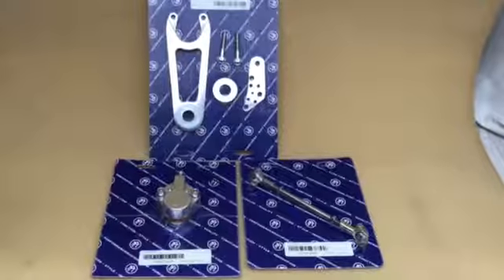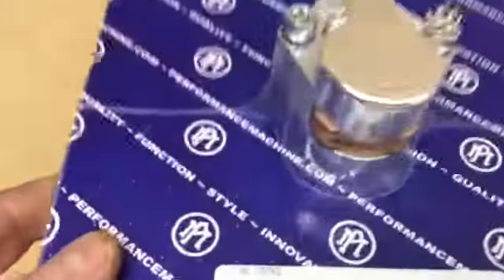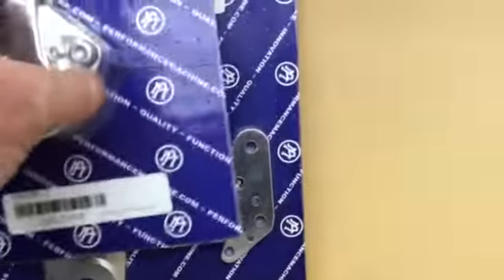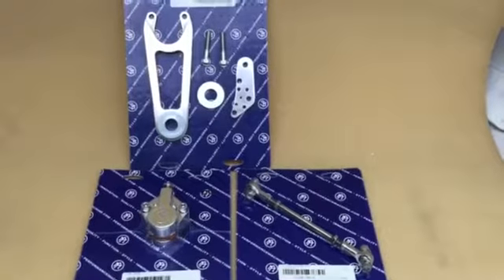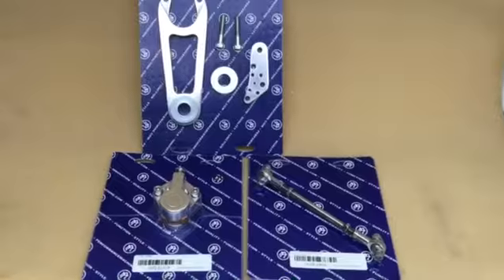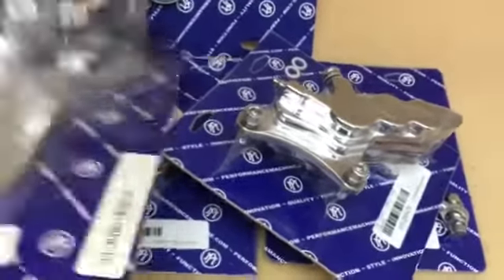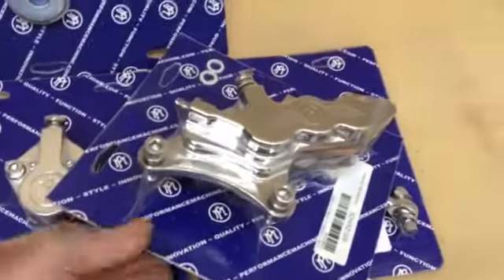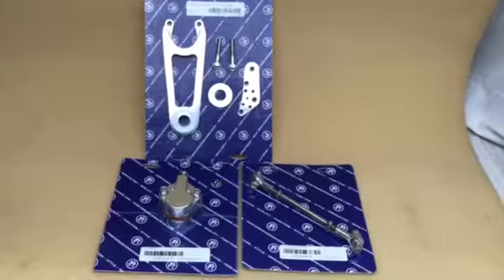Harley. Davidson Springer brake from Performance Machine 01773835666.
Performance. Machine Springer front brake caliper and bracket kit billet. CNC massively improved braking looks great too this is a 2 piston we also do 4 piston also. Performance Machine Roland Sands billet wheels forwards and accessories. Huge stocks 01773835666.